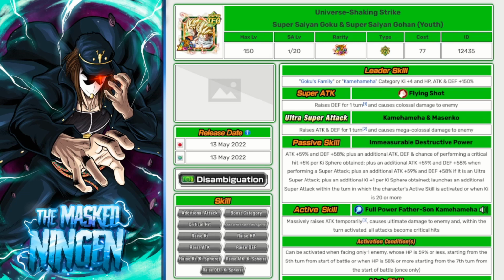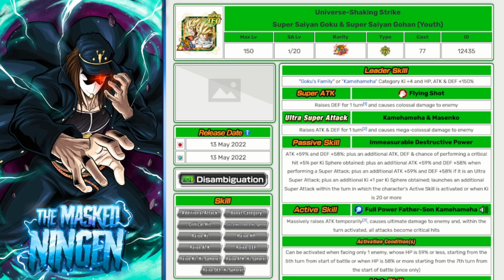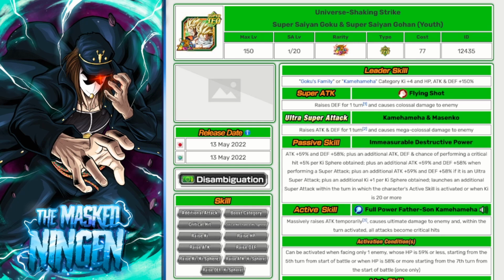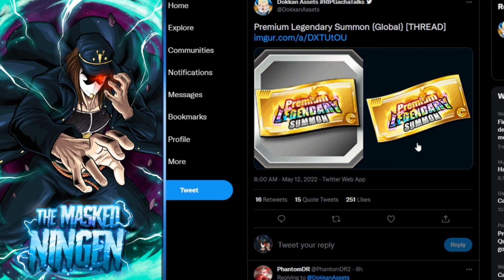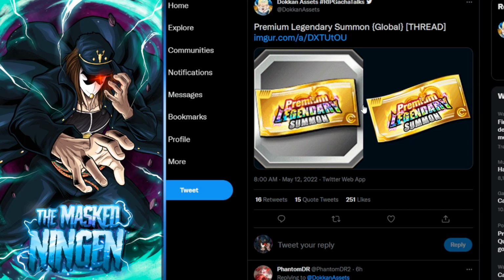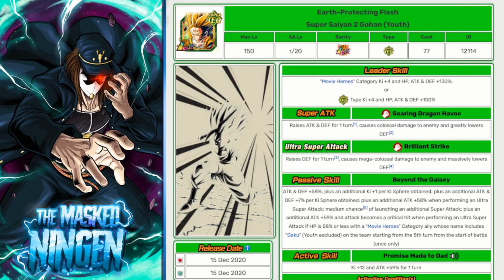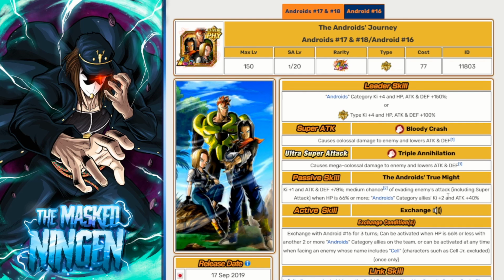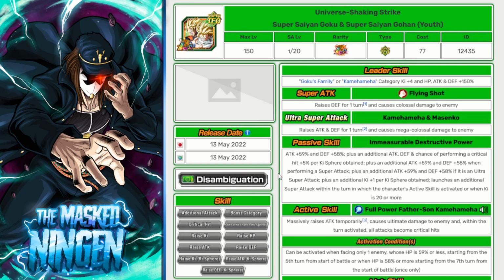SUMMON OR SKIP? *DOKKAN ORIGINAL* LR SSJ GOKU AND SSJ GOHAN! (Dokkan Battle)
SUMMON OR SKIP? *DOKKAN ORIGINAL* LR SSJ GOKU AND SSJ GOHAN!